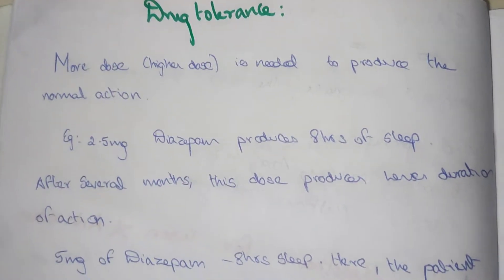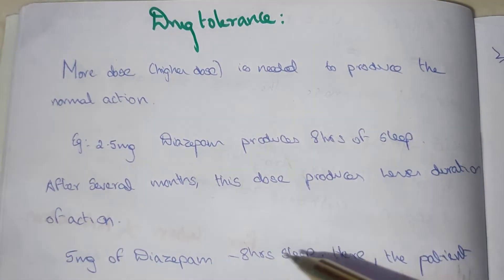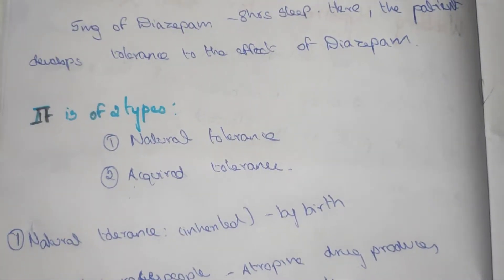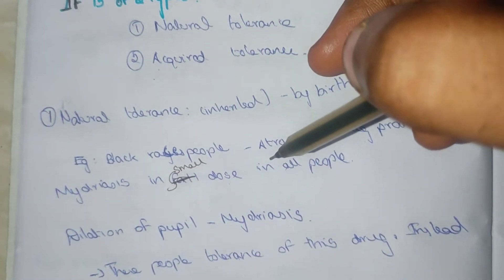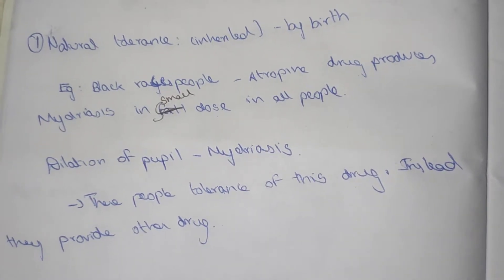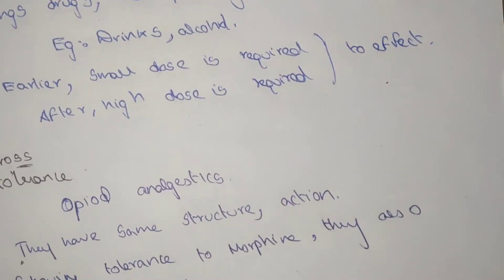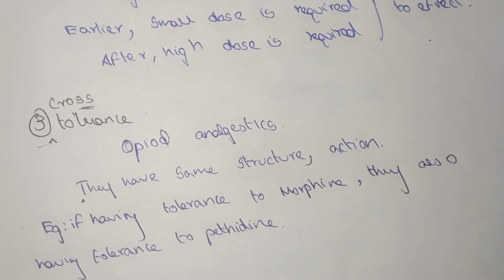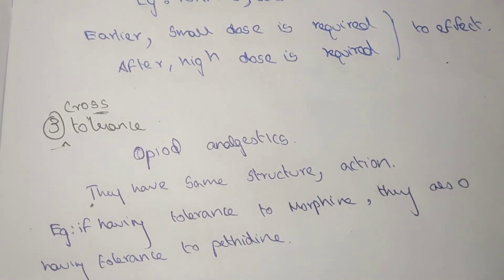DRUG TOLERANCE IN ENGLISH/TYPES/PHARMACOLOGY/EXAMPLES/HANDWRITTEN NOTES